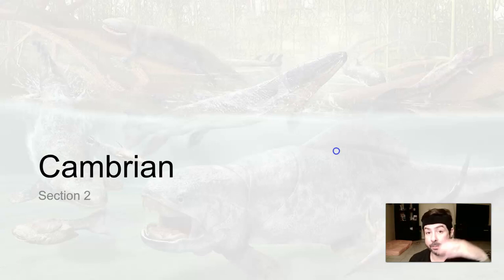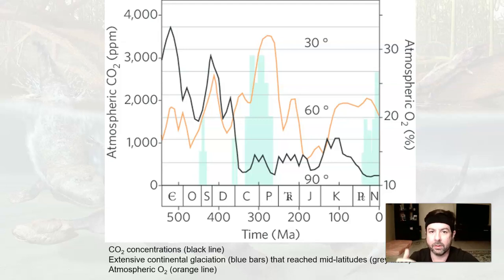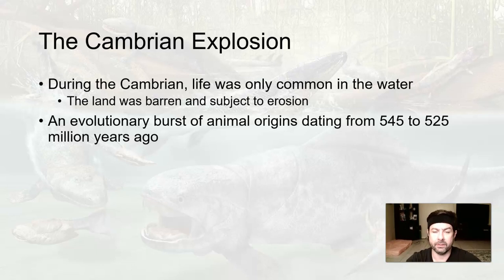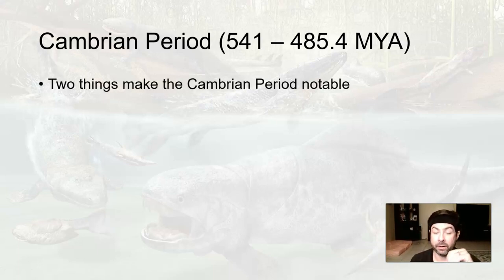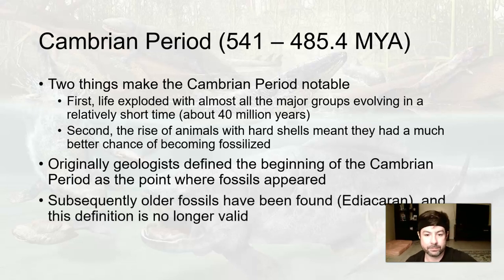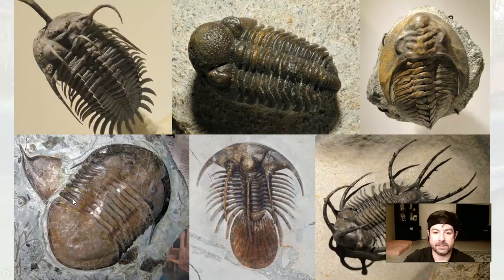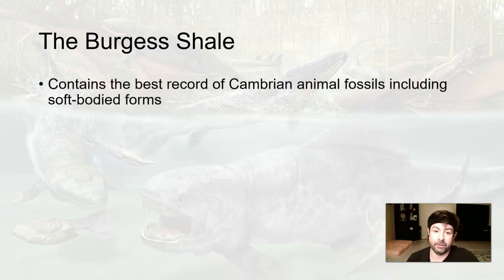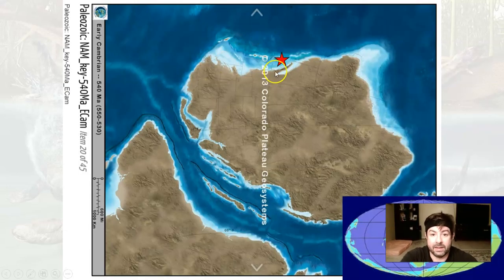GLG102IN Online - Unit 10 Lecture Section 2 - Cambrian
Historical Geology
Estrella Mountain Community College